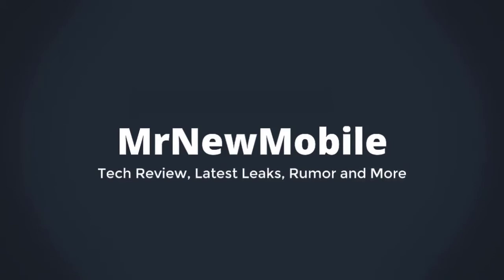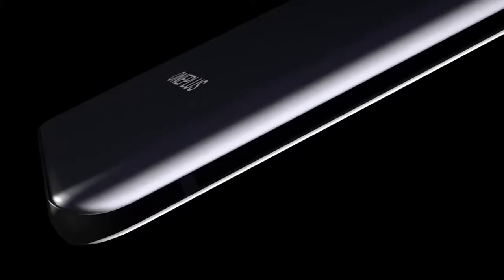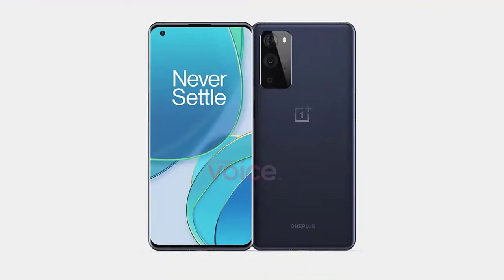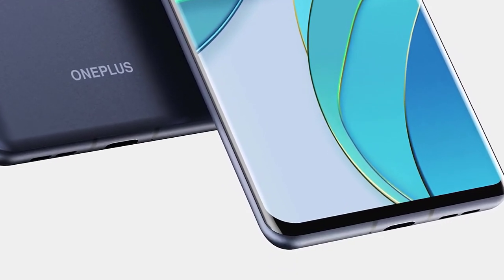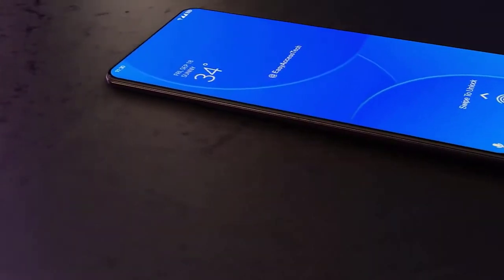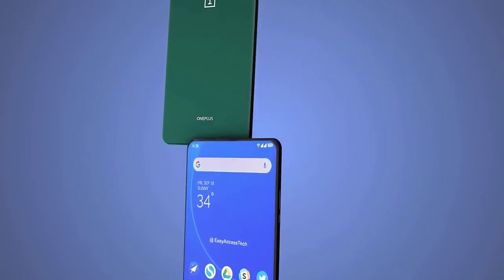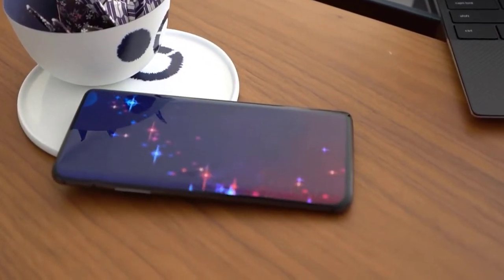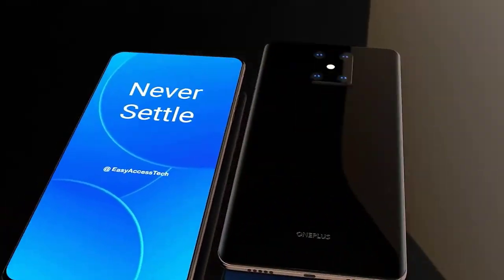OnePlus 9 Pro - Is Incredible!!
OnePlus 9 Pro reveals the design cues from OnePlus 8 Pro, 8T. Renders of the OnePlus 9 Pro have leaked. The phone is expected to carry a curved display and a quad-camera setup. The design seems to be inspired by the OnePlus 8 Pro and the OnePlus 8T.